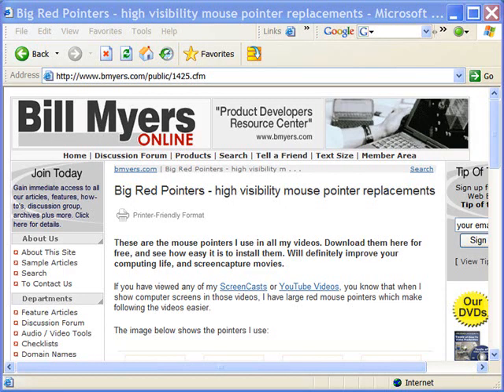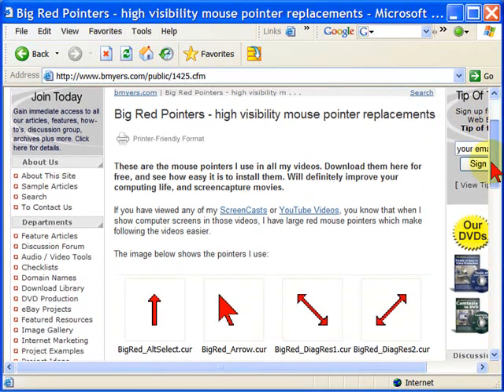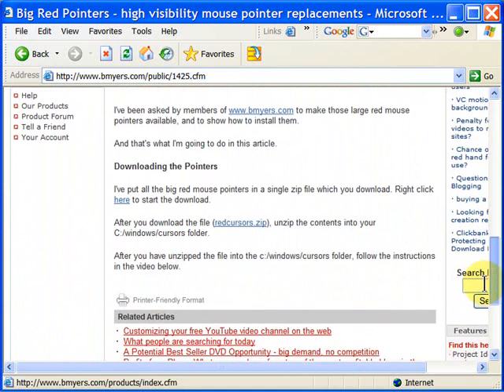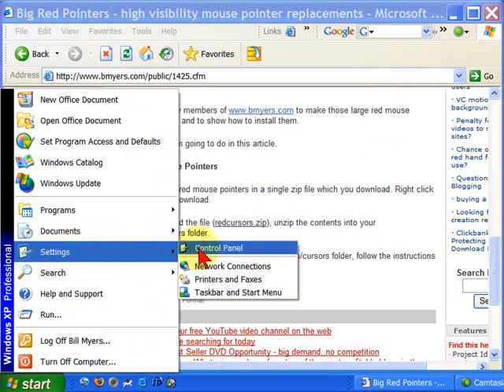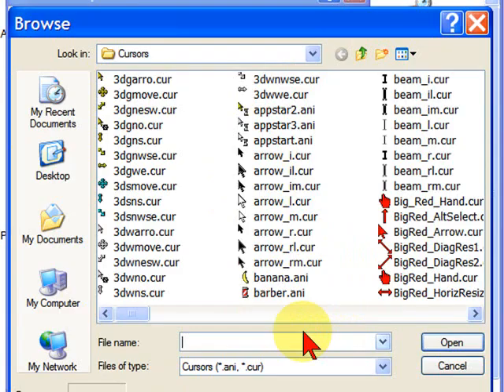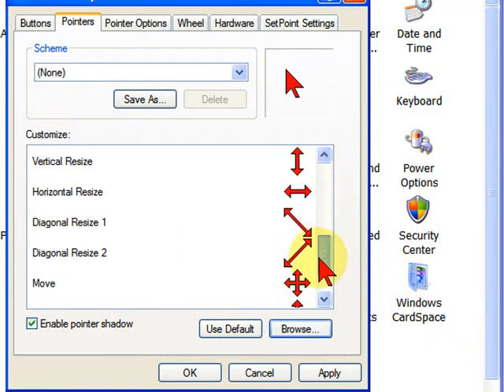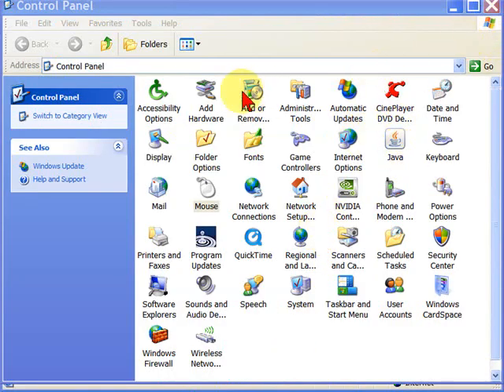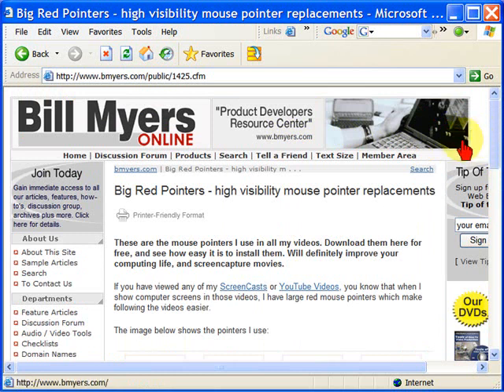High Visibility Mouse Pointers for Video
. These are the big red cursors and mouse pointers I use in my Camtasia videos.